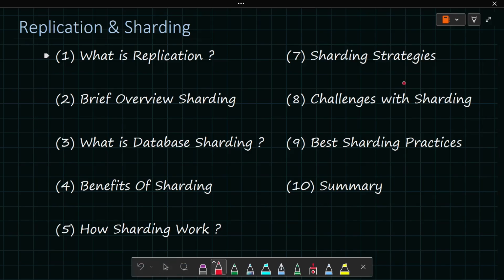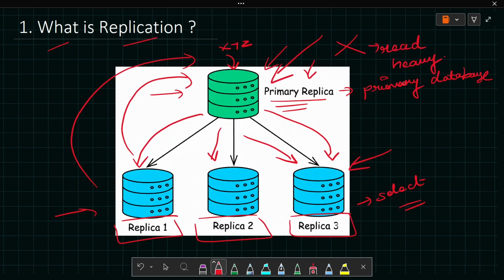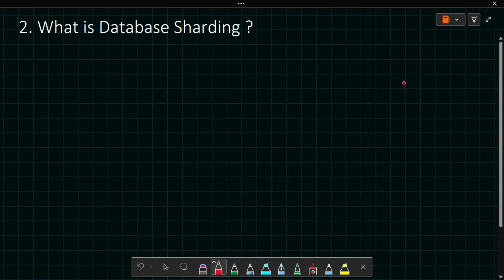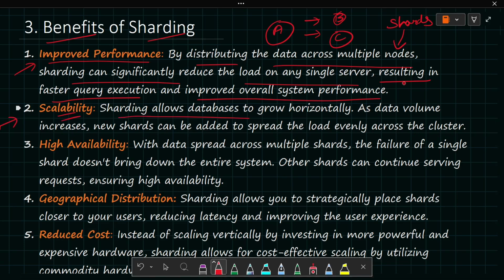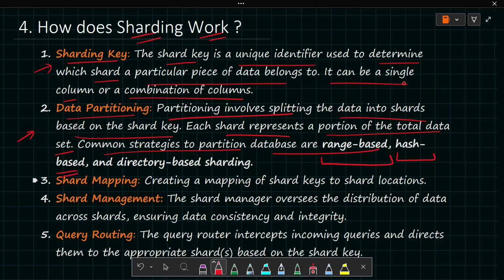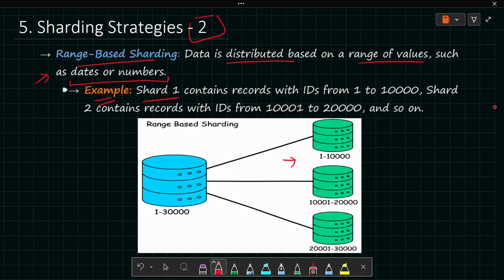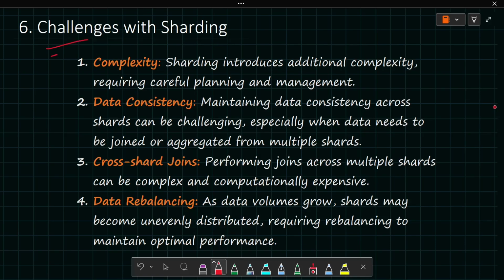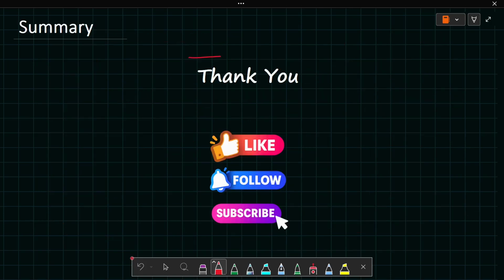Replication vs Sharding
Learn Replication and Database Sharding in system design with real-world examples, scaling strategies, and high-availability techniques used by companies like Facebook, Netflix, Amazon, and Instagram.

In this video, we explain what replication is, how it ensures fault tolerance, disaster recovery, and zero-downtime systems, and why modern distributed databases maintain multiple synchronized copies of data.

Then we break down database sharding, how data is split across shards for horizontal scaling, how sharding improves performance under massive traffic, and when to use sharding vs replication in backend architecture.

You’ll also learn sharding strategies (range-based, hash-based, directory-based), common challenges like re-sharding & hotspotting, and best practices to design scalable, distributed databases without data inconsistency.

This tutorial is perfect for system design interviews, backend developers, DevOps engineers, cloud architects, and anyone who wants to master distributed database systems.

⏱️ Timestamps

00:00 – Syllabus Overview
00:32 – What is Replication?
03:50 – Brief Overview of Sharding
05:26 – What is Database Sharding?
08:00 – Benefits of Sharding
11:16 – How Sharding Works?
13:00 – Sharding Strategies (Range, Hash, Directory, Geo)
17:50 – Challenges with Sharding
19:18 – Best Sharding Practices
21:00 – Summary

Replication vs Sharding in distributed systems

How replication improves high availability & read performance

How sharding enables horizontal scaling

Difference between vertical vs horizontal scaling

Real-world use cases in SQL & NoSQL databases

Sharding strategies and anti-patterns

Handling rebalancing, failures, and hotspots

Best practices for system design interviews